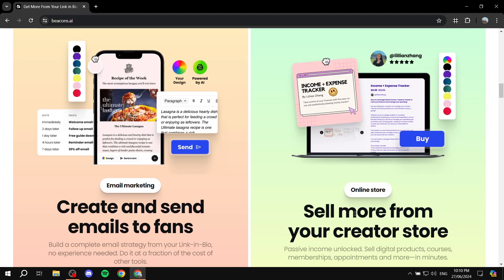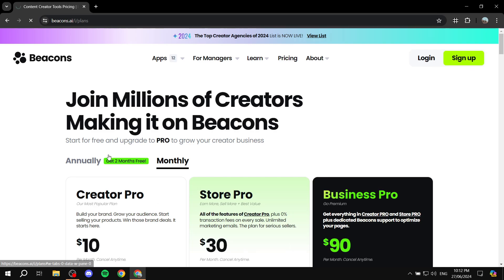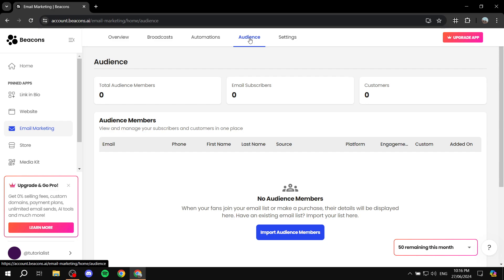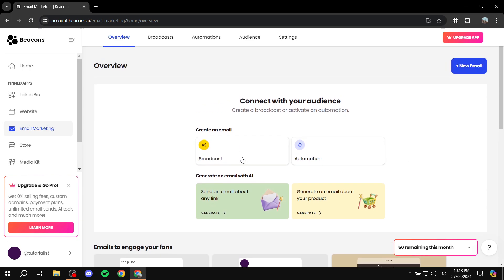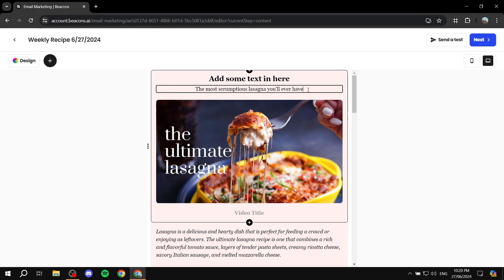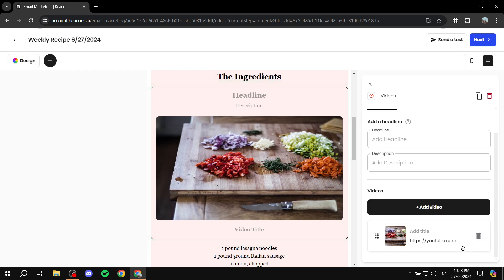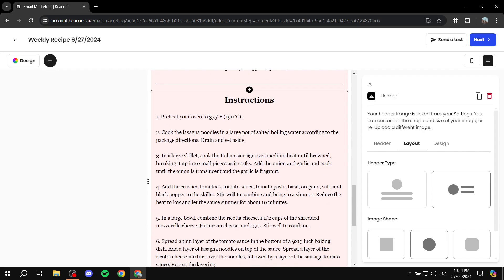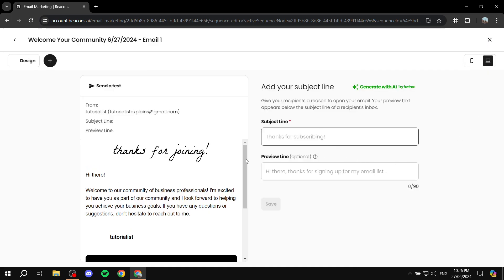Beacons.ai Email Marketing Tutorial | How to Use Beacons.ai for Email Marketing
Beacons.ai Email Marketing Tutorial
If you are looking for a video about How to Use Beacons.ai for Email Marketing, here it is!